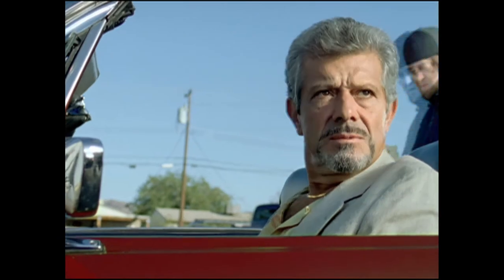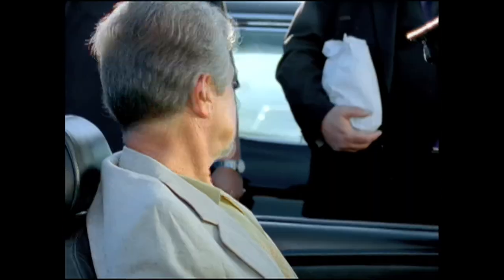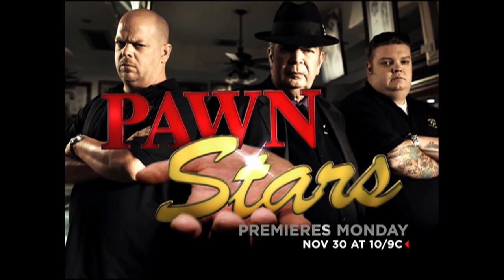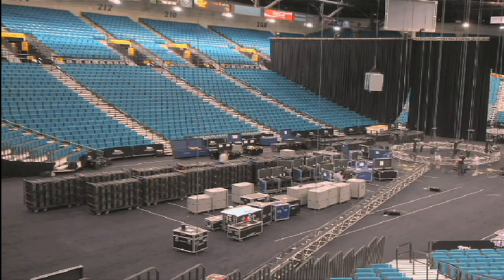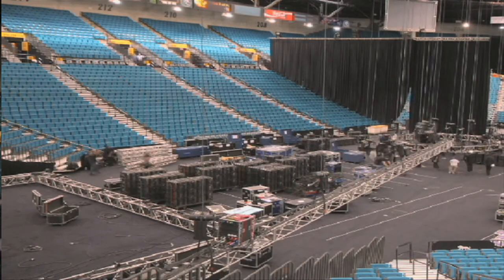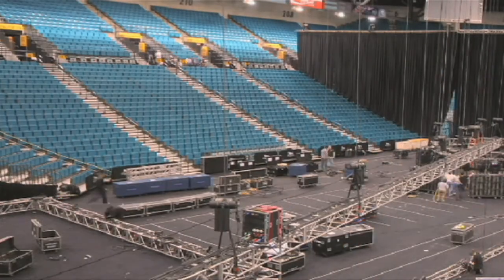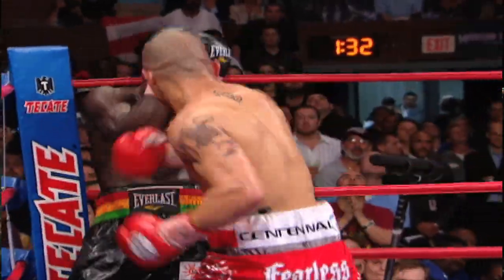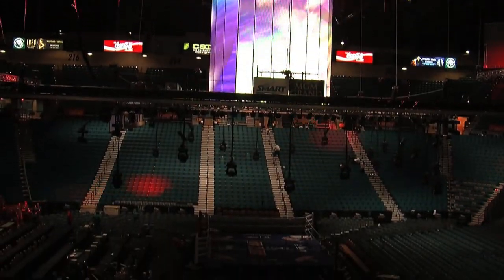Behind the Scenes with Top Rank's Jason Robinson